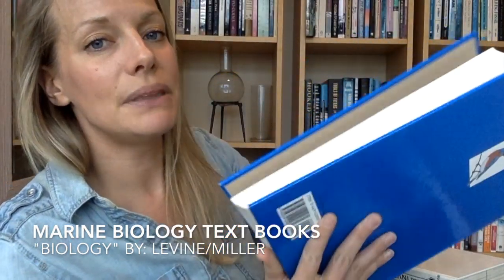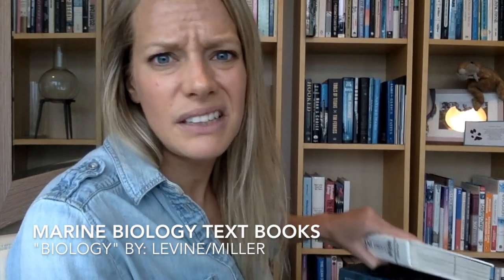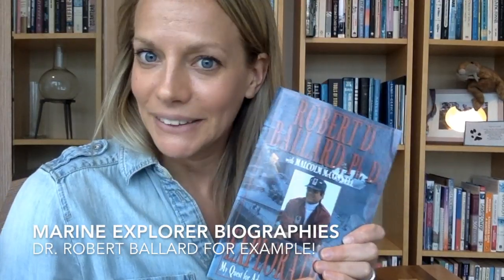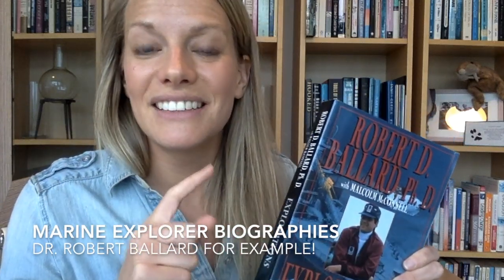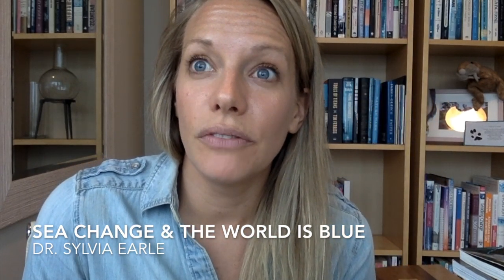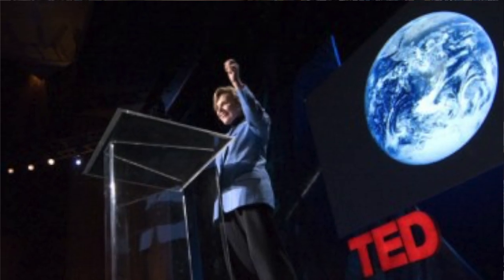How to become a marine biologist - Part 3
Dive into these recommended reads!

This is part 3 of the 10-part series of how to become a marine biologist. Don't give up on your dreams kiddos.

ABOUT
Melanie Knight is CEO and Co-Founder of Ocean to Eye Level which provides marine project management consulting including the development of public marine education centres.  Melanie is the founder and past Executive Director of the Petty Harbour Mini Aquarium, a non-profit education centre in Newfoundland. Melanie graduated from Memorial University of Newfoundland with a BSc. in Biology and a minor in business. For the past 14 years, Melanie has been working with the largest and the smallest aquariums in Canada fostering curiosity for the underwater world. Melanie worked at the Vancouver Aquarium as a marine educator and manager of volunteers. Melanie has since been recognized for her work environmental work with the Petty Harbour Mini Aquarium becoming a Fellow of the Royal Canadian Geographic Society, receiving the Newfoundland and Labrador Environmental Award, TechGirls Portraits of Strength and the Canadian Network of Environmental Educators Award in 2014. She lives in Vancouver, BC, Canada with her nerdy husband.

LINKS:
Marine Life of the Pacific Northwest